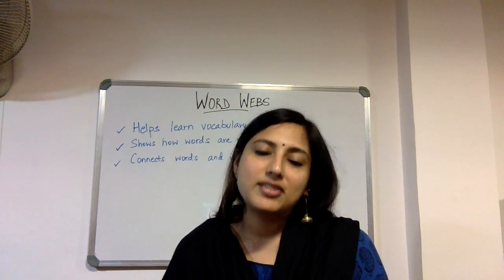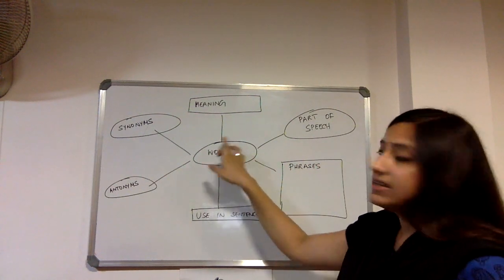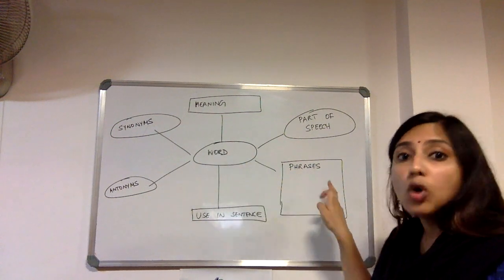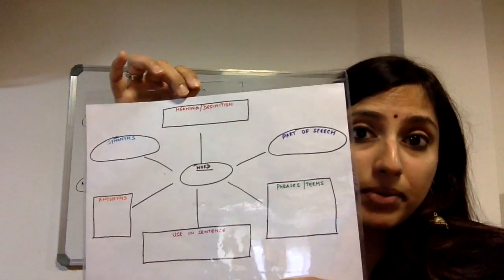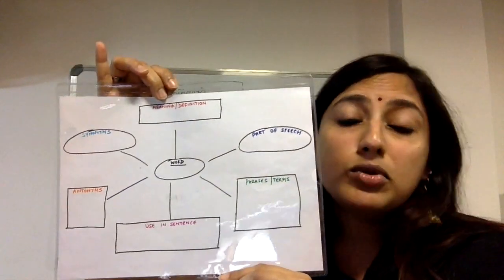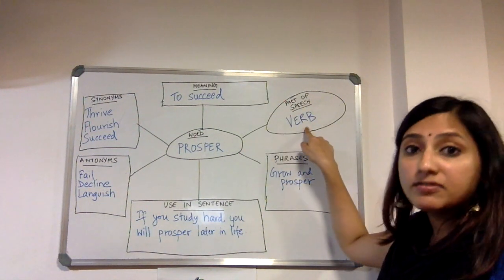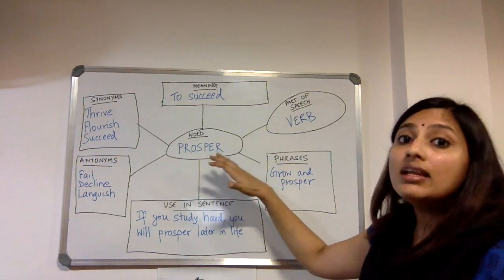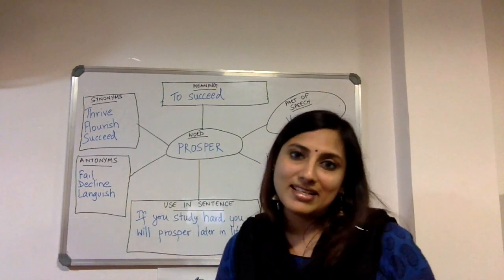Word Web | Quick Guide & Template [Download Link]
Word Webs are a type of graphic organizer that help in learning vocabulary.  Word webs visually show how words and ideas are related as well as how words are connected.